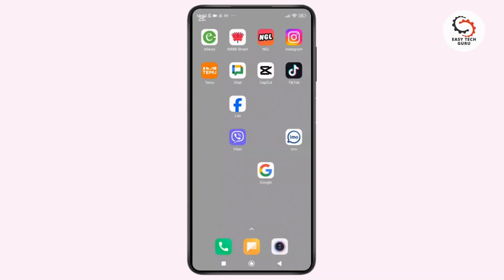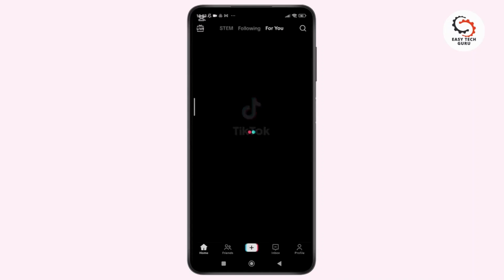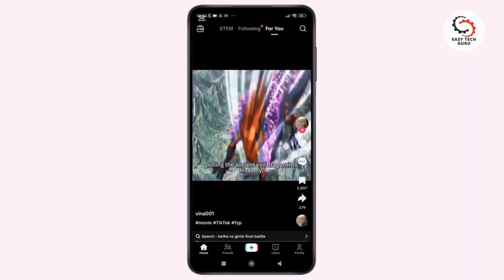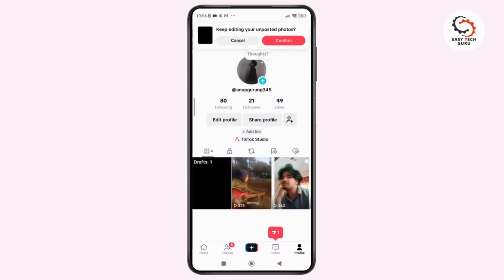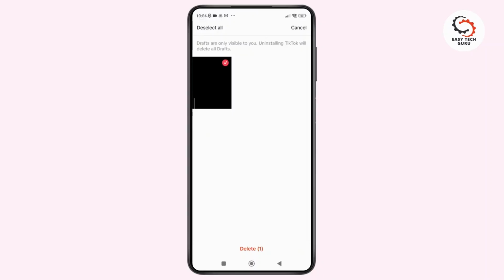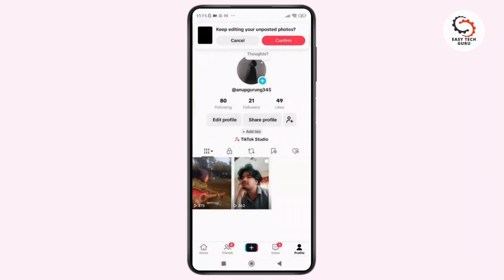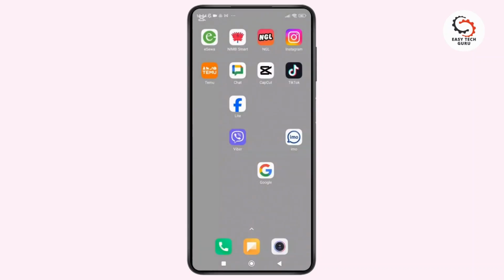How to Delete a TikTok Draft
Learn how to delete a TikTok draft in just a few simple steps! In this quick and easy tutorial, I’ll guide you through the process of permanently removing unwanted draft videos from your TikTok account. Whether you’re cleaning up your profile or freeing up storage space, this step-by-step guide will help you manage your TikTok drafts like a pro.

Chapters (Timestamps):
00:00:00 - Introduction
Learn how to delete a TikTok draft quickly and easily.

00:00:10 - Open TikTok App
Open the TikTok app and ensure you’re logged into your account.

00:00:20 - Access Profile Section
Tap on your profile icon in the bottom right corner of the screen.

00:00:30 - Go to Drafts Section
Navigate to the "Drafts" section to view all your draft videos.

00:00:40 - Enable Selection Mode
Tap on "Select" in the top right corner to choose the draft you want to delete.

00:00:50 - Delete Draft Video
Select the draft and tap "Delete" at the bottom middle of the screen. Confirm deletion in the pop-up menu.

00:01:00 - Conclusion